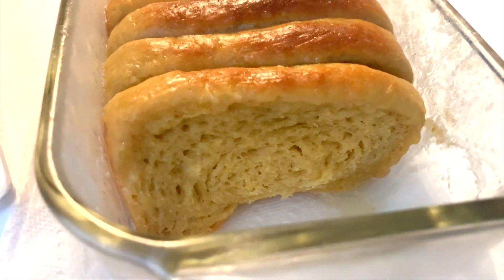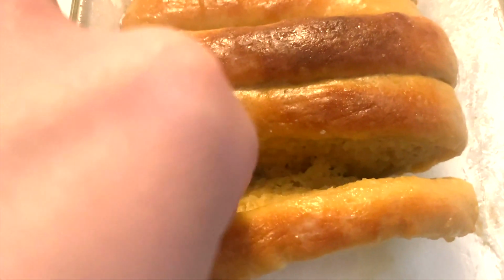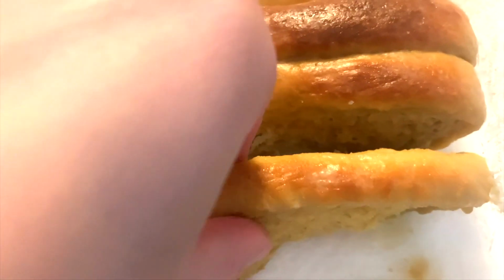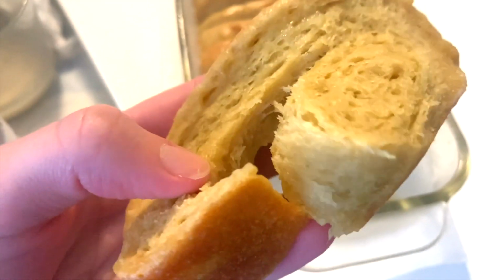Keto Sweetened Condensed Milk Bread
Keto Sweetened Condensed Milk Bread is a soft and fluffy keto bread recipe that you can eat for both breakfast and dessert! It's pull apart and topped with a delicious keto sweetened condensed milk glaze.
Nutrition for 1/10th of the bread: 191 cals | 12.1g fat | 4g NET carbs | 12.1g protein | 6.5g fiber

(Each bag of keto flour is 1.5lbs and makes ~21 dinner rolls. It’s a keto white flour replacement so you can make much more than dinner rolls with it as well! Look at the product page for more recipe ideas!)

Keto Sweetened Condensed Milk Recipe:

-3/4 cup heavy cream, 180ml
-1 1/2 tbsp butter, 21g
-5 tbsp powdered monkfruit sweetener, 50g

1. Add the heavy cream, butter and sweetener to a pot over medium heat.
2. Whisk until the butter is melted and bring the mixture to a boil.
3. Reduce the heat to low and simmer the mixture for ~30 minutes or until it coats the back of a spoon evenly. Whisk occasionally.
4. Pour the finished sweetened condensed milk into a dish to cool at room temperature.

Dry Active Yeast
Powdered Monkfruit Sweetener

Tools I Used:
Food Scale